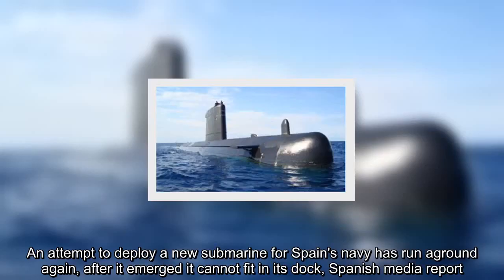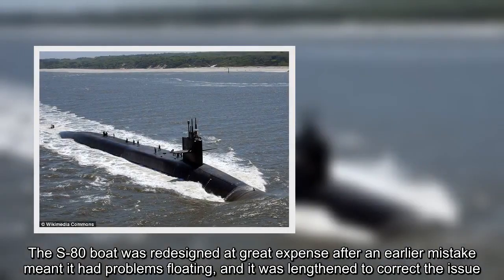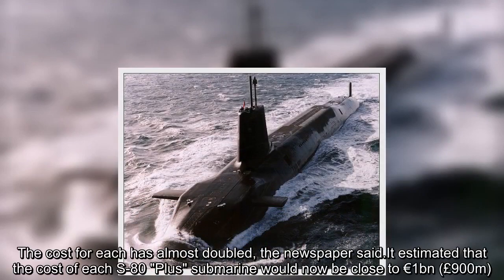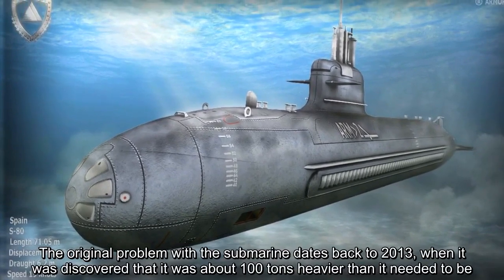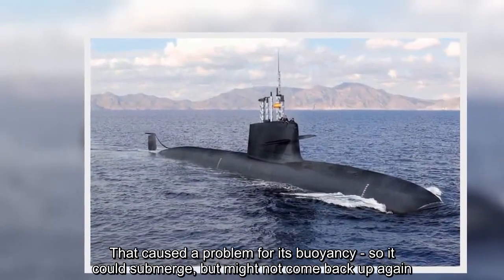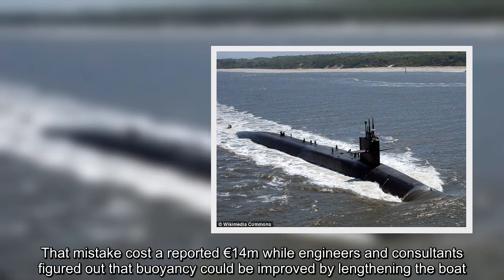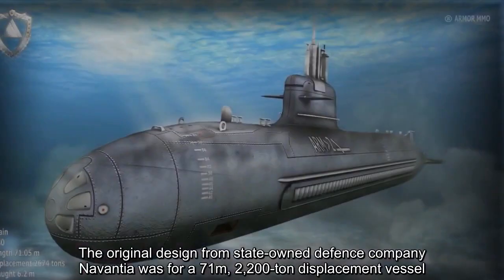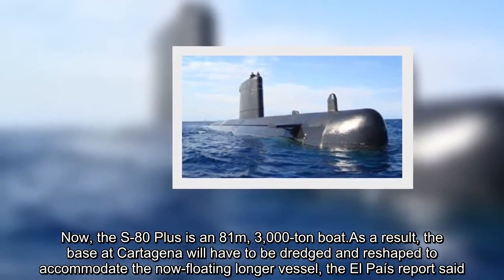Spain's new submarine 'too big for its dock'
An attempt to deploy a new submarine for Spain's navy has run aground again, after it emerged it cannot fit in its dock, Spanish media report.The S-80 boat was redesigned at great expense after an earlier mistake meant it had problems floating, and it was lengthened to correct the issue.Spanish newspaper El País now reports that after the changes, the docks at Cartagena can no longer fit the vessel.The cost for each has almost doubled, the newspaper said.It estimated that the cost of each S-80 "Plus" submarine would now be close to €1bn (£900m).The original problem with the submarine dates back to 2013, when it was discovered that it was about 100 tons heavier than it needed to be.That caused a problem for its buoyancy - so it could submerge, but might not come back up again.A former Spanish official told the Associated Press at the time that someone had put a decimal point in the wrong place, and "nobody paid attention to review the calculations".That mistake cost a reported €14m while engineers and consultants figured out that buoyancy could be improved by lengthening the boat.The original design from state-owned defence company Navantia was for a 71m, 2,200-ton displacement vessel.Now, the S-80 Plus is an 81m, 3,000-ton boat.As a result, the base at Cartagena will have to be dredged and reshaped to accommodate the now-floating longer vessel, the El País report said.Spain's Defence Minister Margarita Robles, speaking on Spanish radio, admitted that "there have been deficiencies in the project".She insisted that "they are already corrected and that the project is absolutely viable".